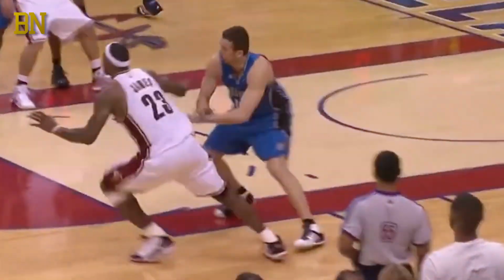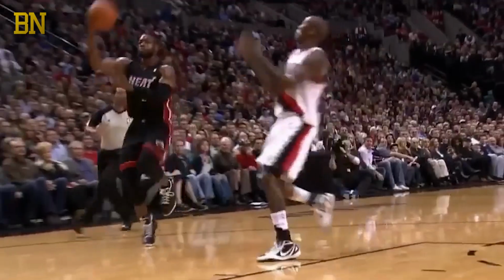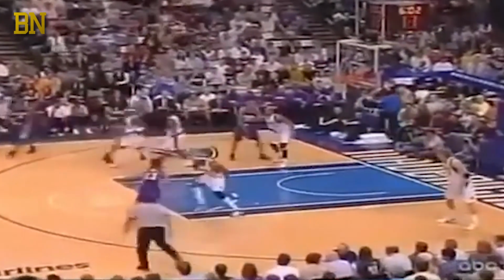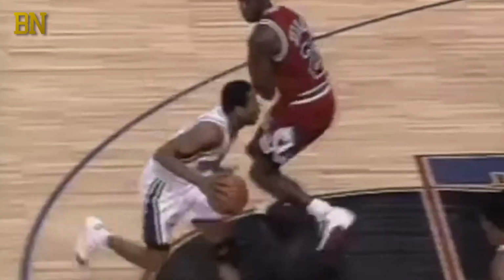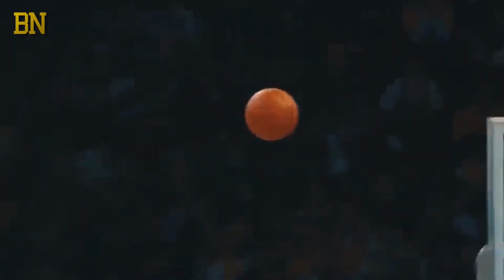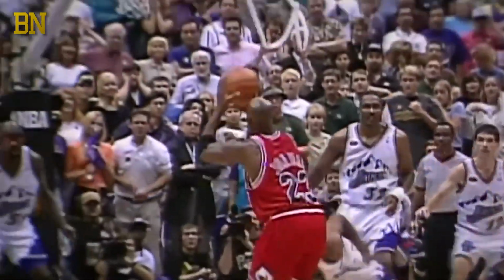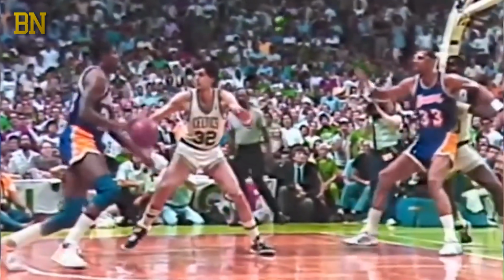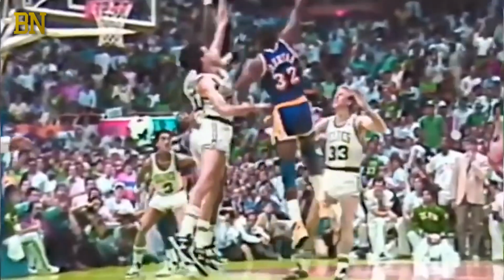The ultimate NBA player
Imagine if you could take the very best of NBA history—the unparalleled athleticism, the killer instincts, the dazzling handles, and the unshakable leadership—and combine them into one ultimate basketball player. What would that player look like?

Produced and edited by: Bardano